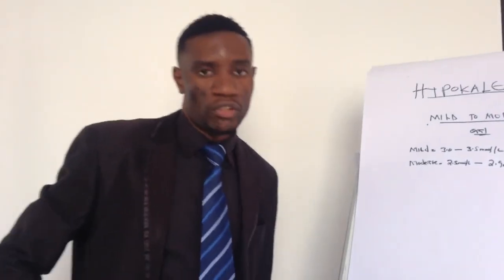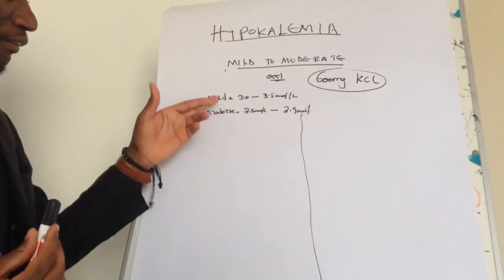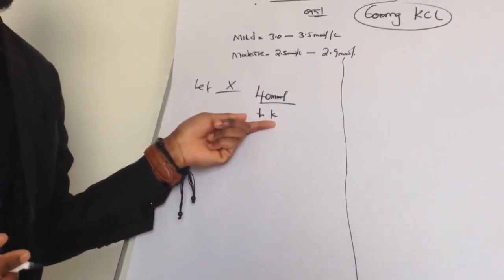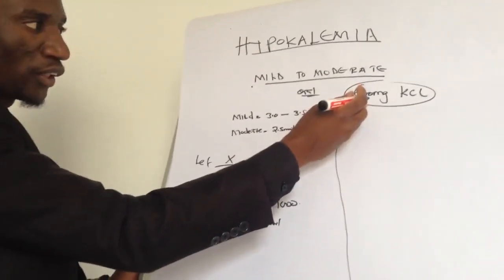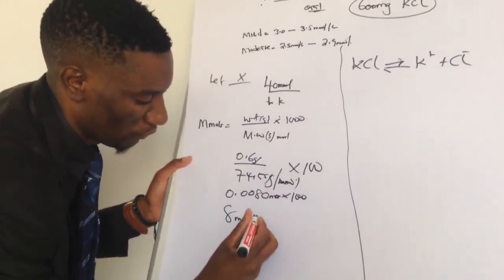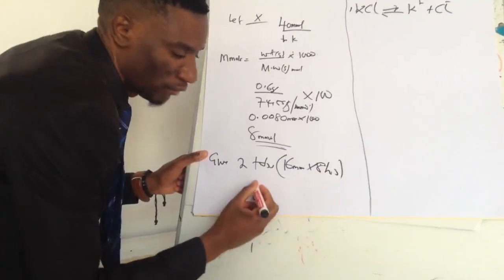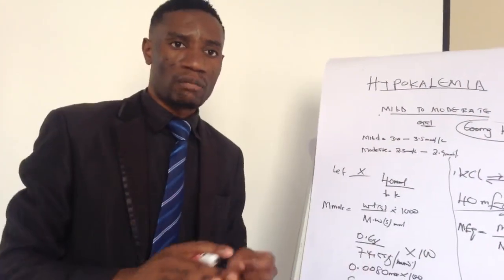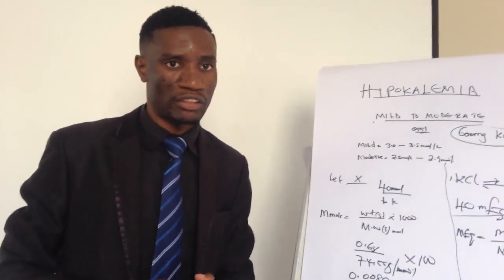Management of hypokalemia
Management of hypokalemia using oral KCL tablets or capsules-calculations